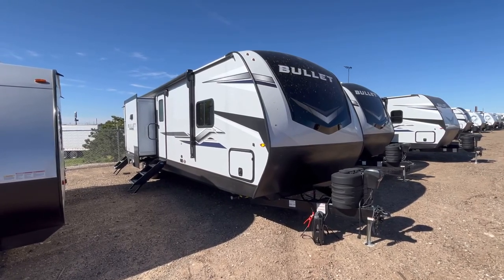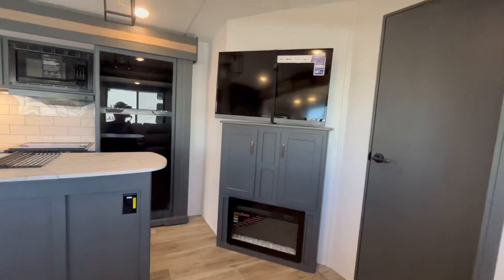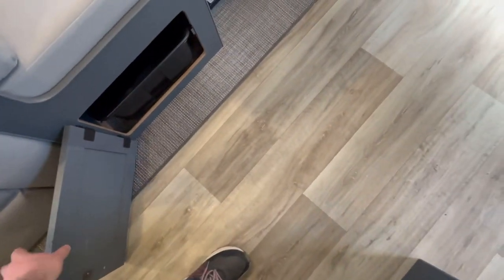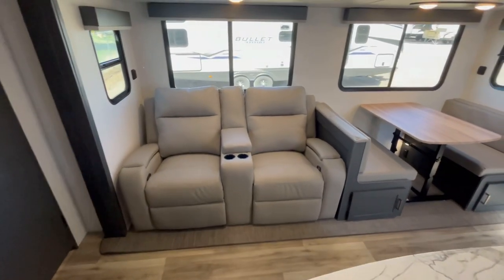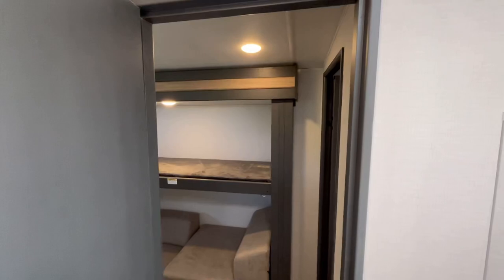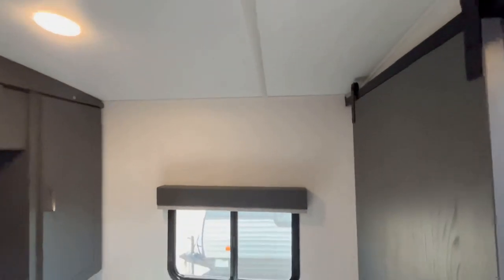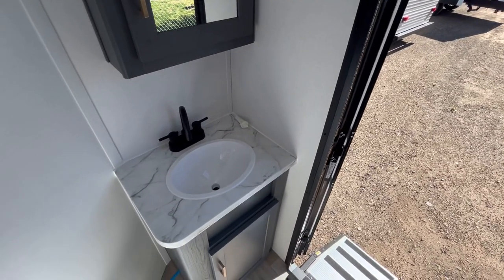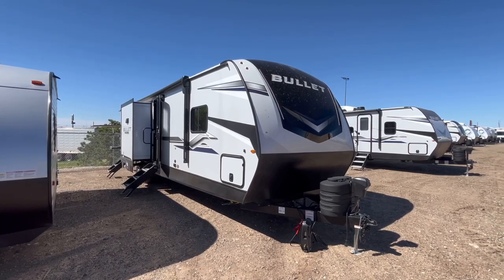Huge Bath & 1/2 Bunkhouse For Families! 2024 Keystone Bullet 330BKQ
Hey guys it’s Cory Gabel with Fun Town RV Amarillo and today we are taking a look at the 2024 Keystone Bullet 330BKQ. This triple slide bunkhouse features a bath and 1/2, an outside kitchen, 2 ACs, a queen bed, a 4 seasons package, optional theater seats, and so much more!

Specs:

Shipping Weight
8,225 lb.
Carrying Capacity
2,275 lb.
Hitch
905 lb.
Length
37 ft 11 in
Height
11 ft 4 in
Tire-Size
ST225/75R15E
Fresh Water
54 gal
Gray Water
76 gal
Waste Water
76 gal
Sleeping Capacity
10
Number of Propane Tanks
2
LPG
40 lb.
Refrigerator Size
10 cu ft